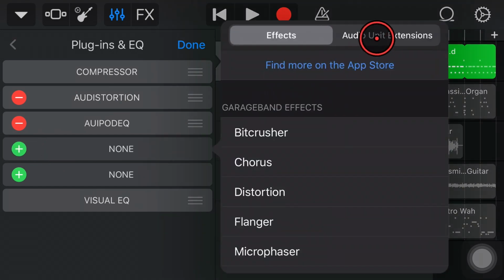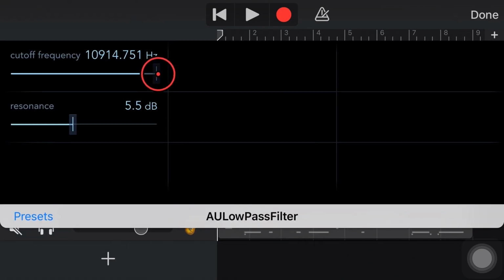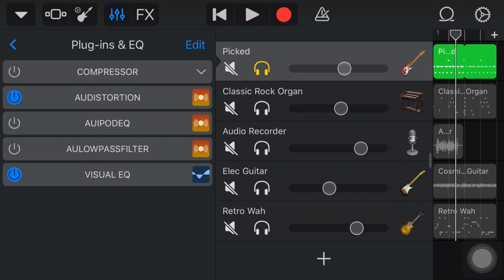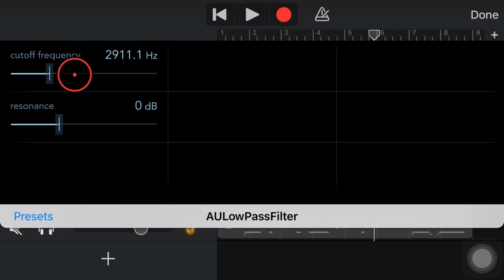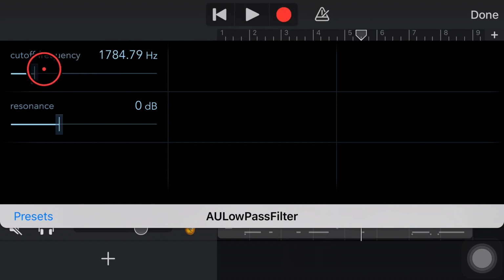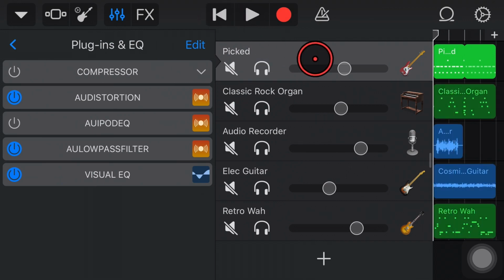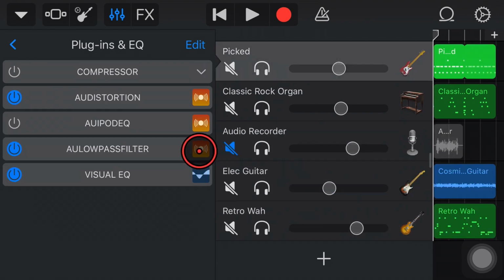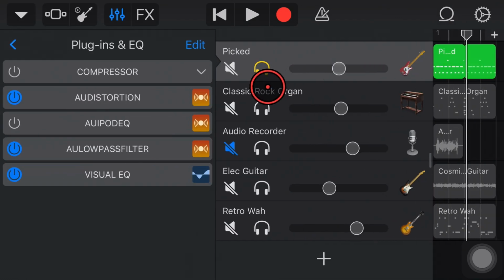Low Pass Filter in GarageBand iOS (iPhone/iPad)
What is a low pass filter, how do you actually USE a low pass filter, and WHY would you use one in your projects in GarageBand iOS?

In this video I answer these are more questions about how to use the free Low Pass Filter (LPF) Audio Unit plugin in GarageBand iOS.